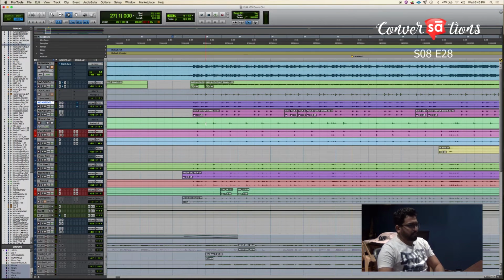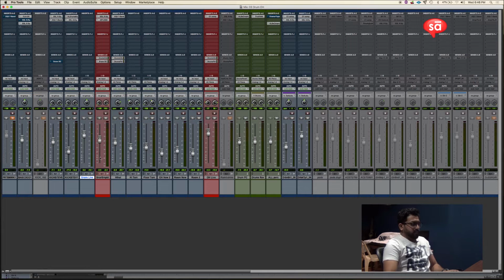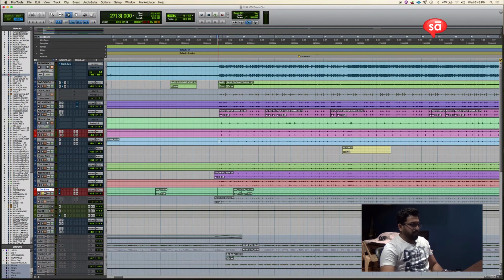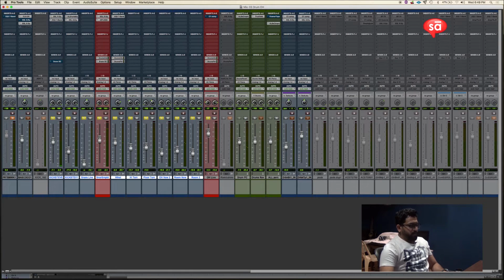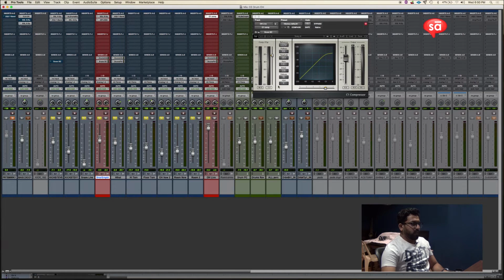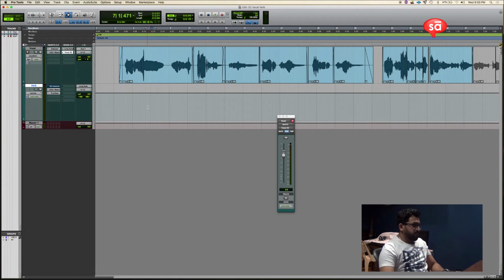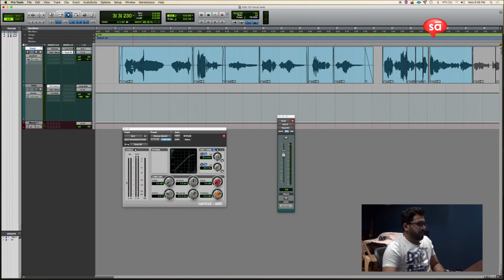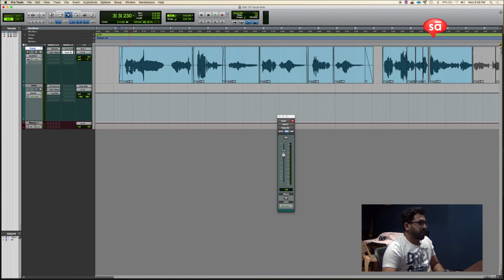Side Chain processing part 3 | Jayakrishnan Nalinkumar | S08 E28 || tutoREals | SudeepAudio.com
In part 3 of the side chain tutoREal series, sound engineer and educator, Jayakrishnan Nalinkumar (JK), teaches us more about side chain compression.

To buy equipment (hardware and original software) on EMI for your sound recording studios, goto